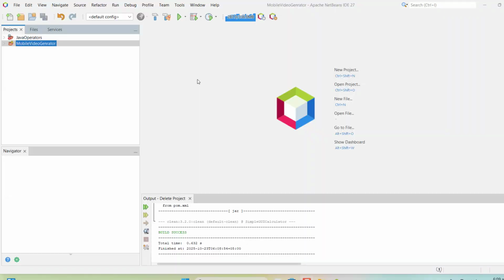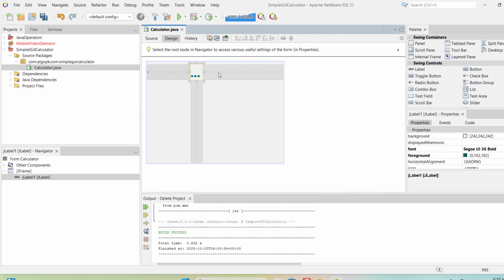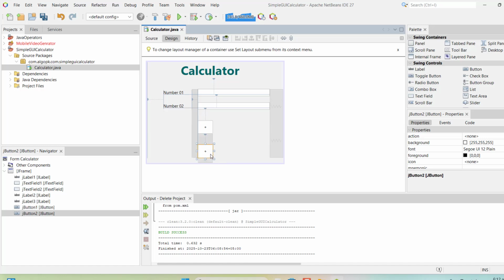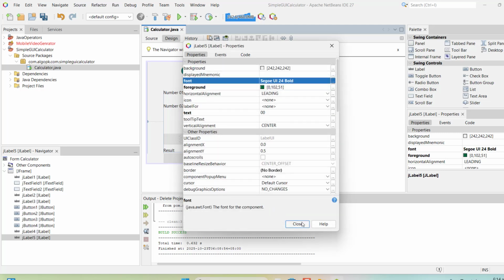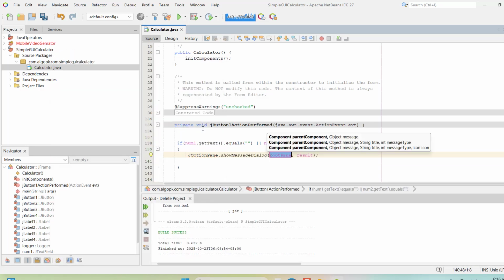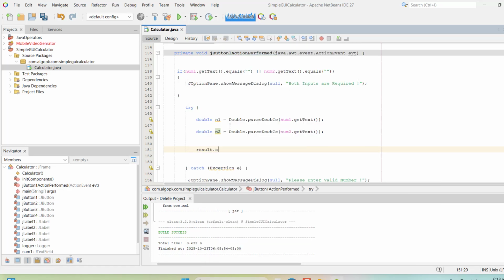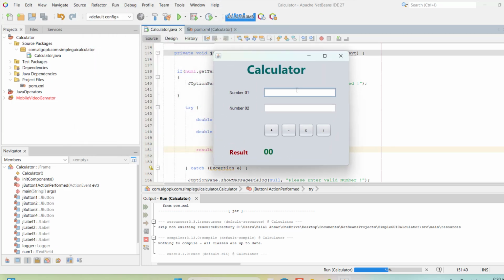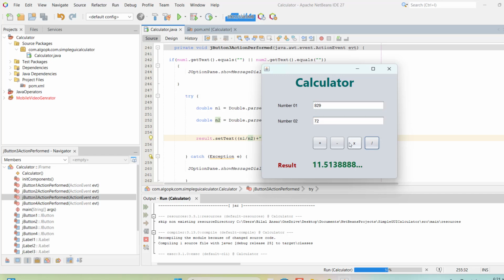How to Build a Simple GUI Calculator in Java Beginner Java Swing Tutorial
Learn how to create a simple GUI calculator using Java Swing! This beginner-friendly tutorial walks you through building a functional calculator with buttons, input fields, and result display. Perfect for students, aspiring developers, or anyone learning Java GUI programming. Includes step-by-step code, clear explanations, and a motivational design to keep you inspired!